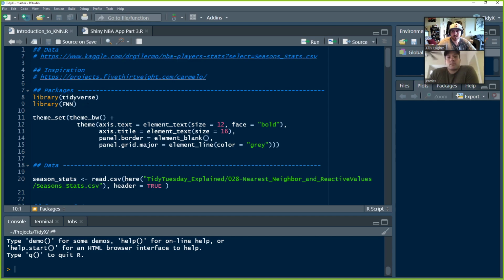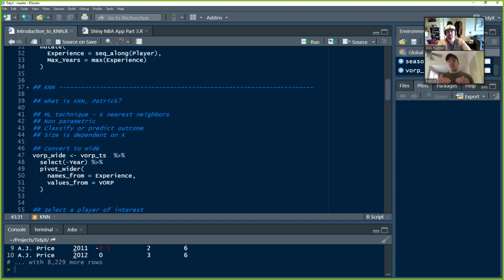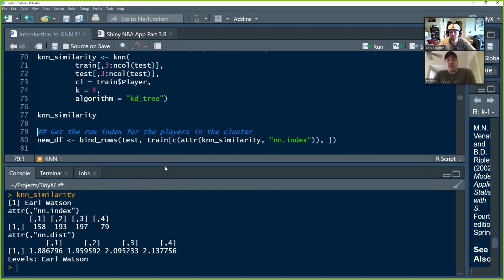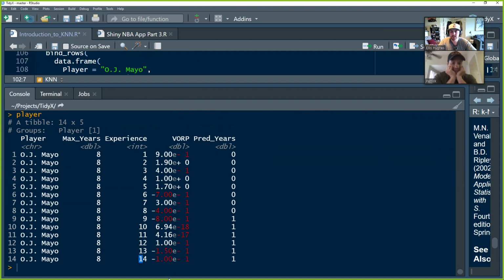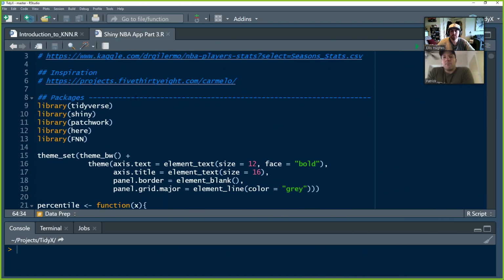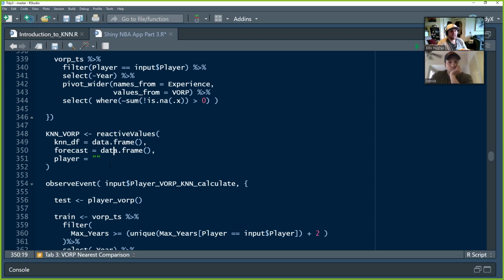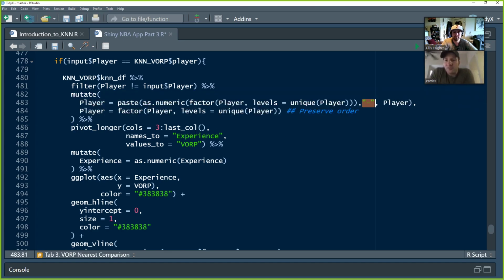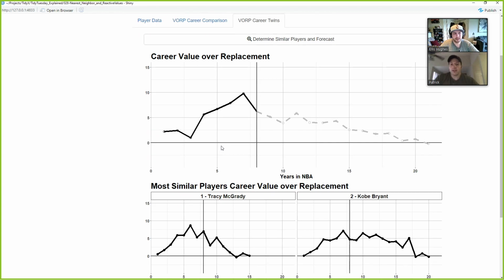TidyX Episode 28 | Nearest Neighbors and ReactiveValues, ShinyCARMELO - Part 3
This week Ellis and Patrick explore how to perform career analysis and projections using the KNN algorithm. K Nearest Neighbors (KNN) from the {FNN} package finds the most similar players career VORP, which we then use to project how a player might play in the coming years.

Using those concepts, we jump into part three of our shiny demo series where we have shiny execute a KNN for our input players. We show how to create an action button to execute our code, and reactiveValues to store the results to then plot!

Links:
TidyX Code: